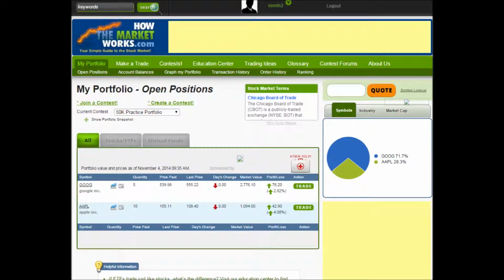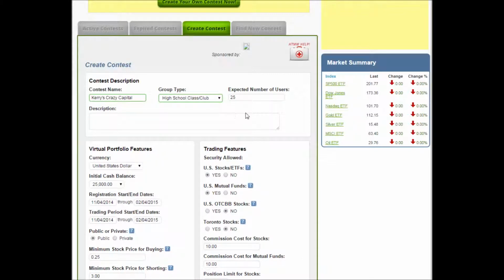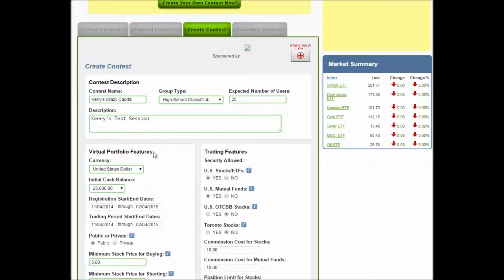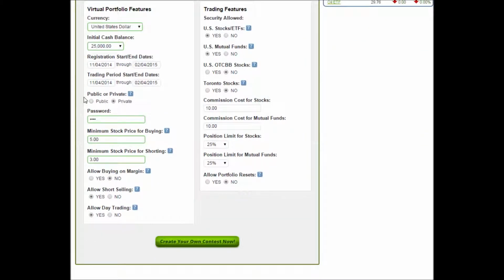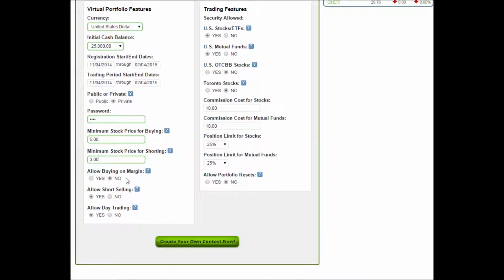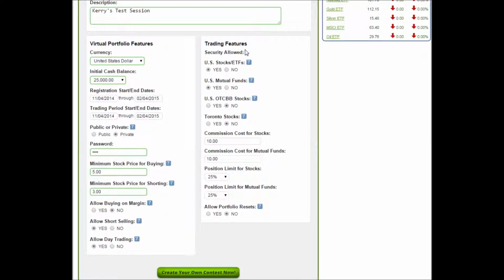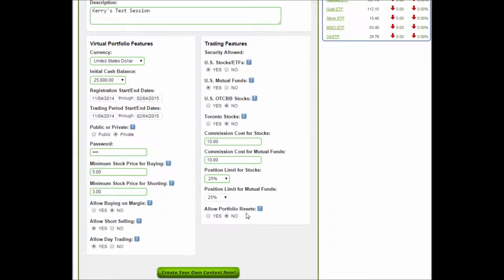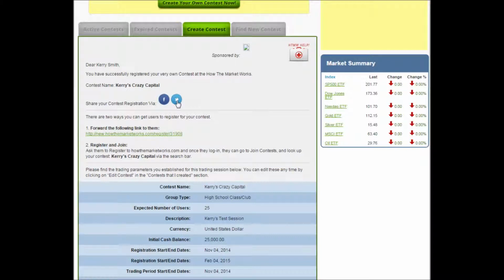Contest Creation on New HowTheMarketWorks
This will walk through the process of setting up a contest on the New HowTheMarketWorks trading platform